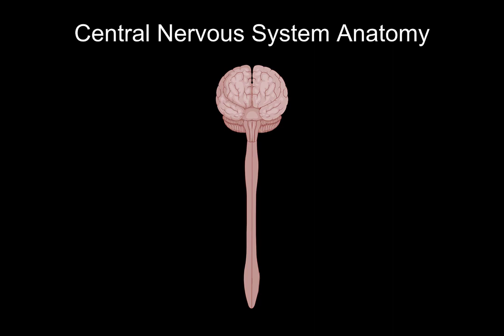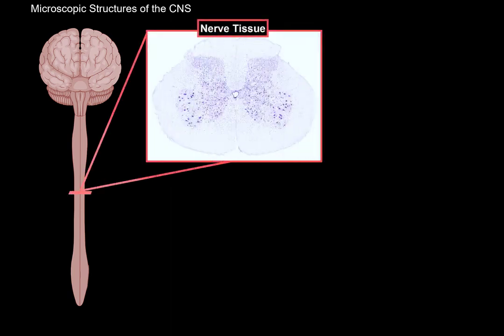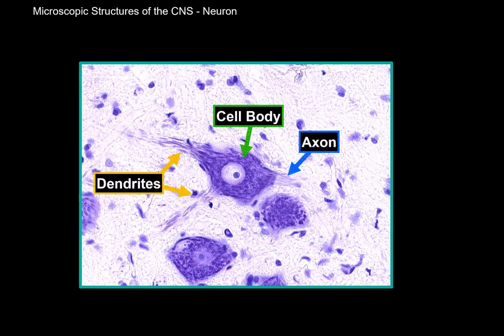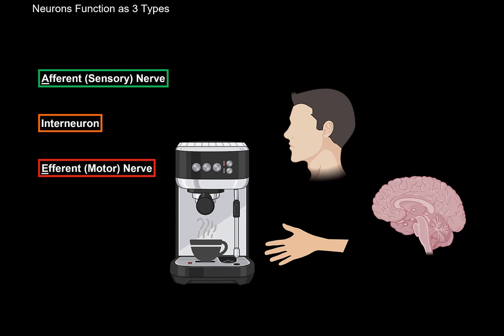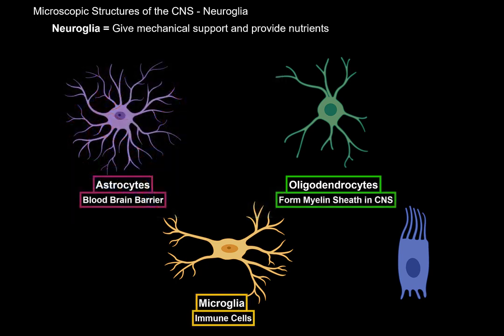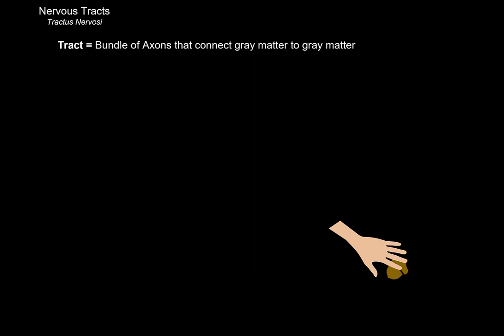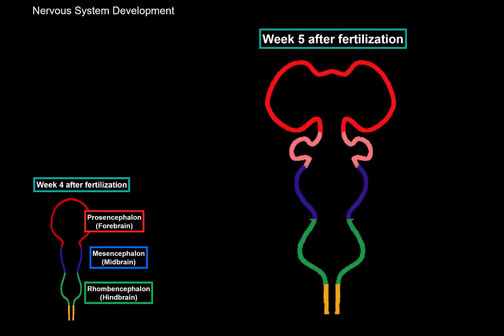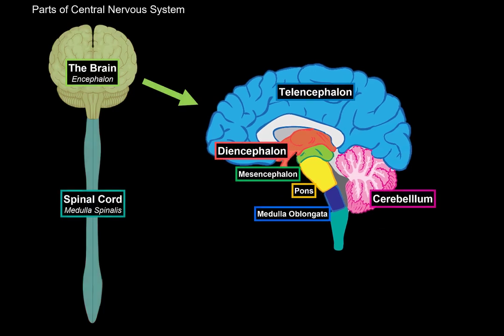Central Nervous System CNS